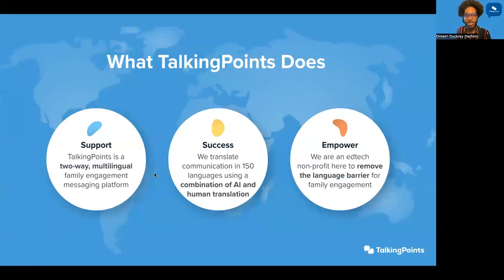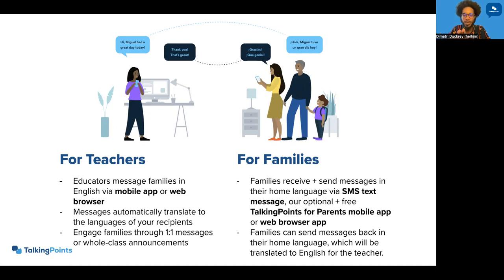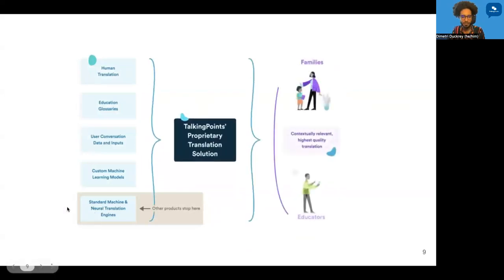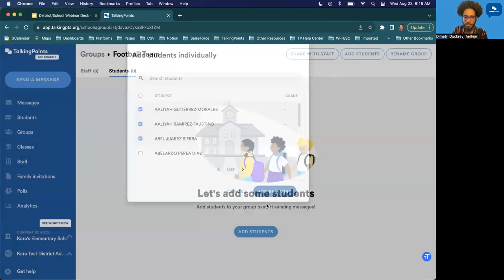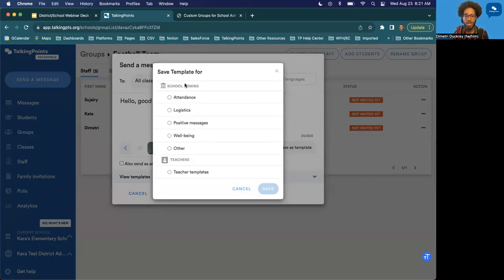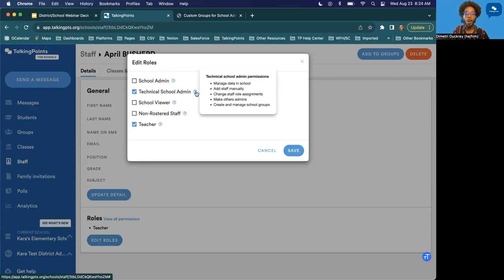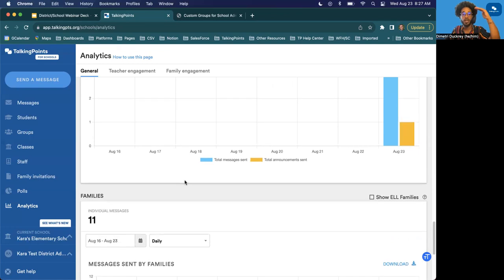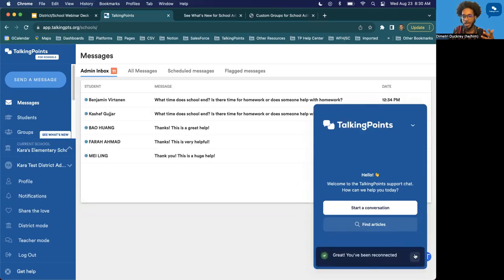TalkingPoints School Admin Training SY 23-24